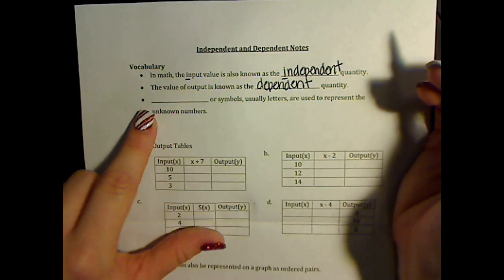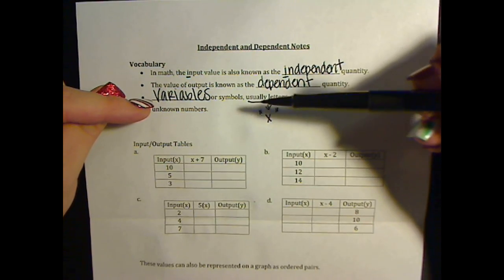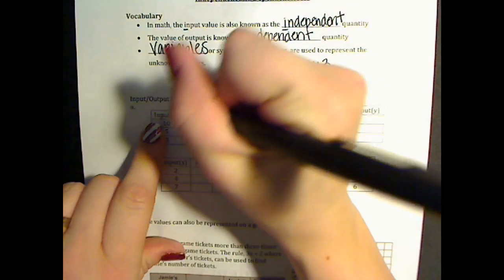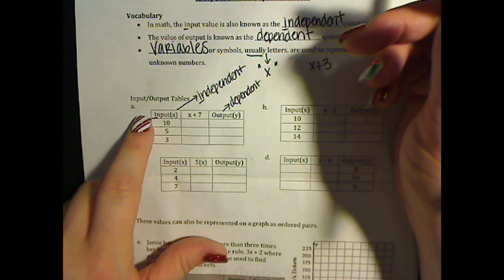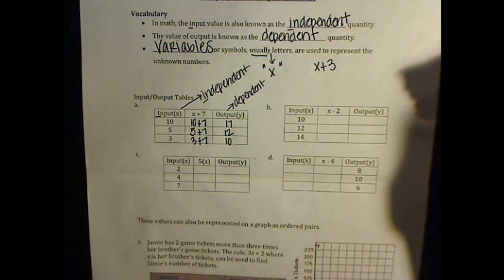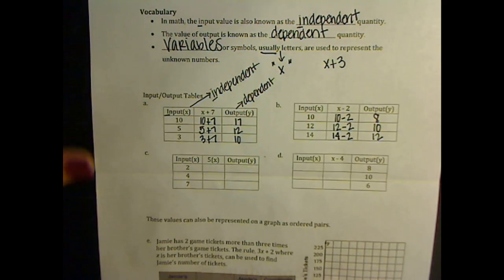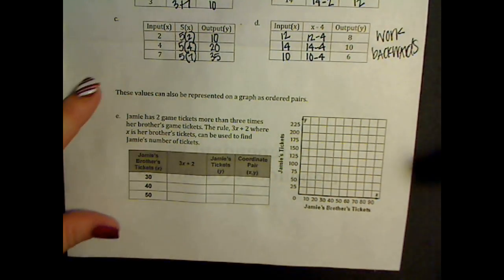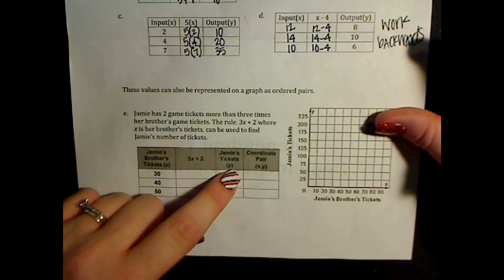Independent Vs Dependent Quantities Notes